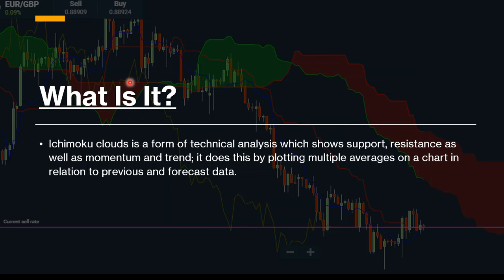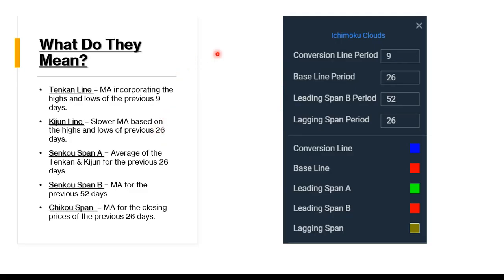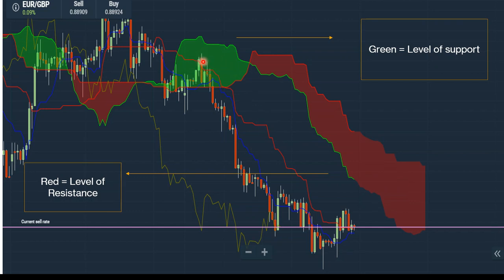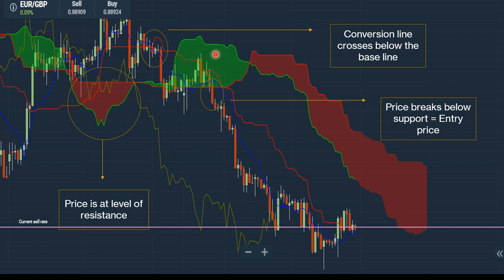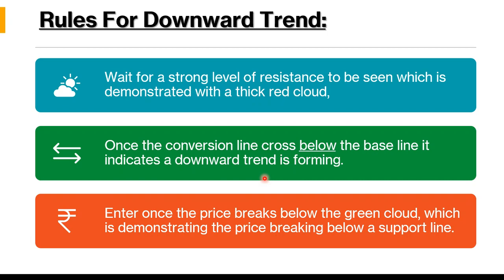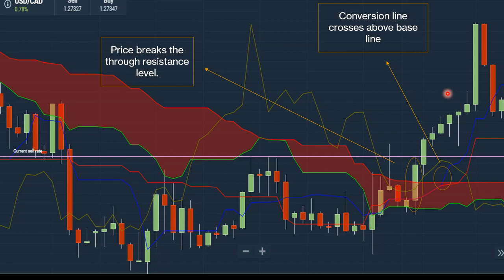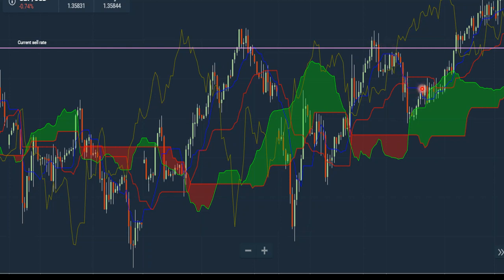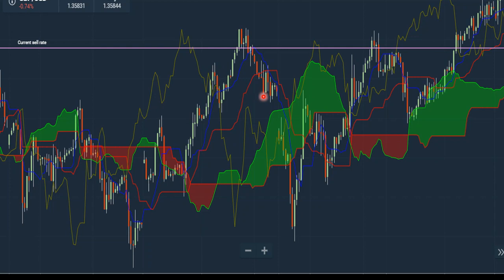How To Trade Ichimoku Clouds (Ichimoku Cloud Indicator)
This video will show you one form of technical analysis for trading Forex and Commodities; from start to finish. Ichimoku clouds are not for everyone, but have a look and decide for yourself if this form of technical analysis is for you.